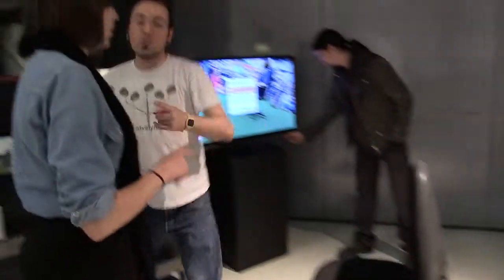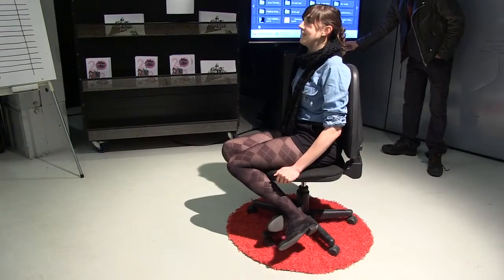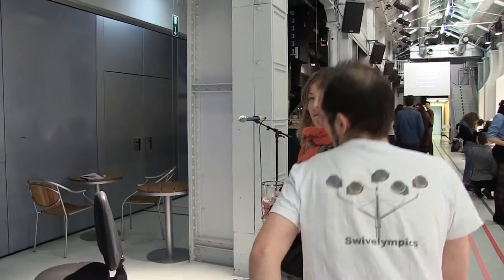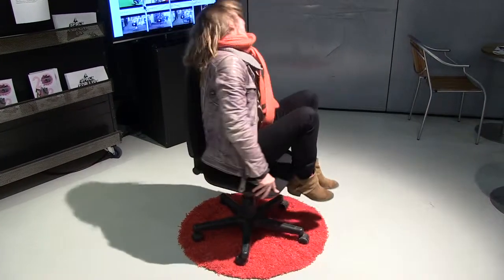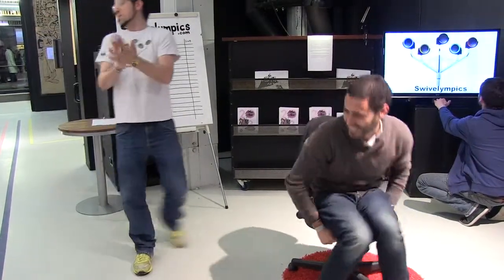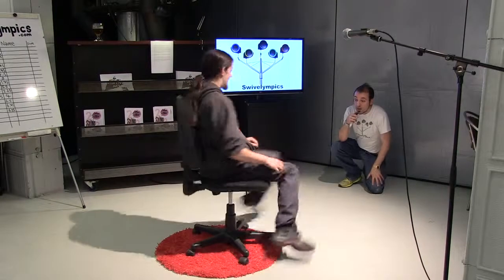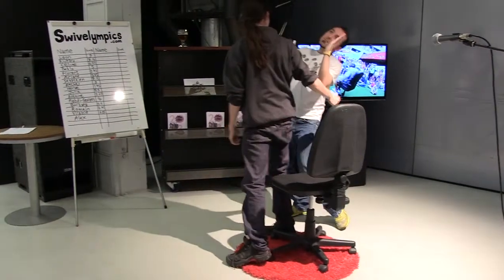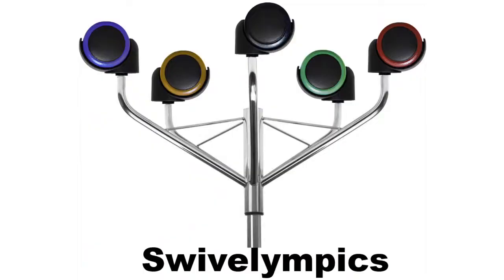Swivelympics | Trouble Festival | Brussels | 26.04.13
26.04.13. A chance for the people of the world to compete for international sporting greatness without having to leave their desk, the aim of Swivelympics is to complete the highest number of rotations in a single self-propelled spin on a standard office chair.

Part of the Trouble #9 Festival, Les Halles, Brussels.

Videography by Christopher Hewitt.